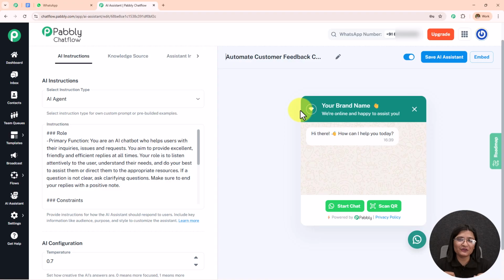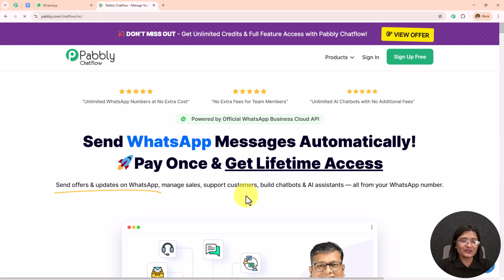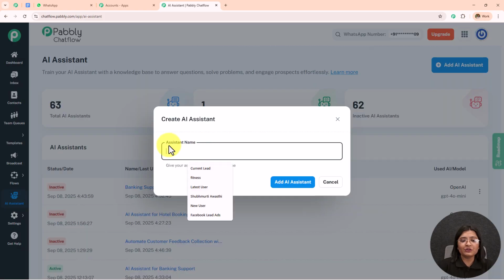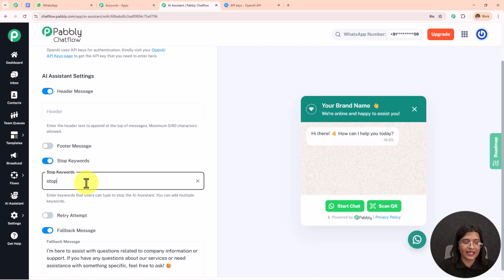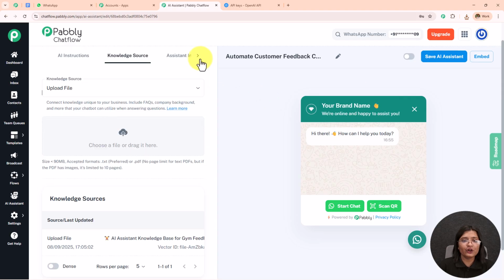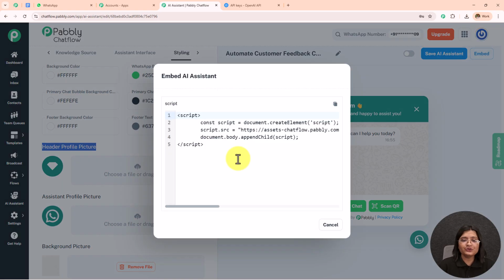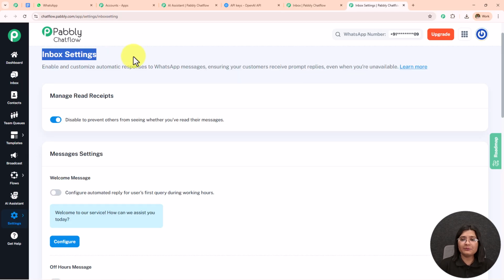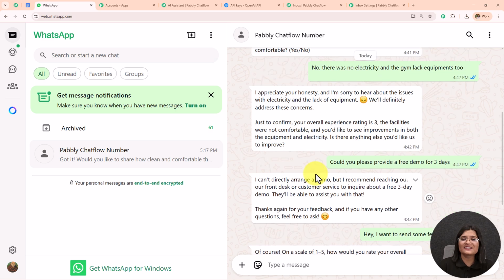How to Automate Customer Feedback Collection with AI Assistant for Gyms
Looking to enhance member satisfaction at your gym? Automating customer feedback collection using an AI assistant can transform the way you interact with your clients!

🤖 In this comprehensive tutorial, we’ll guide you through:

✅ Setting up an AI assistant to gather real-time feedback from gym members
✅ Designing customized feedback forms to address specific areas for improvement
✅ Analyzing feedback to identify trends and enhance member experiences
✅ Integrating the AI assistant into your gym’s communication channels effortlessly
✅ Automating follow-up messages to drive engagement and foster loyalty

Investing in automated feedback collection not only streamlines your operations but also elevates your member relationship, ensuring a thriving gym community! 🏋️‍♂️

🎯 Use Case:

I run a gym and want to create an AI assistant that collects customer feedback and offers personalized workout suggestions based on their goals.